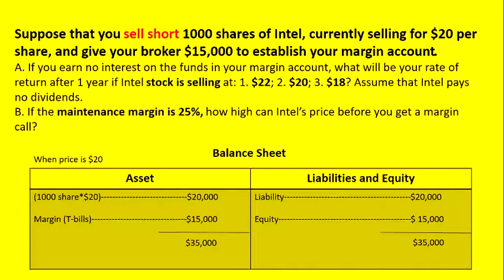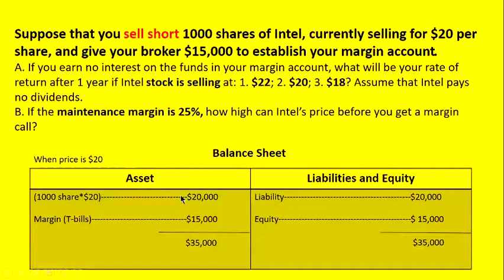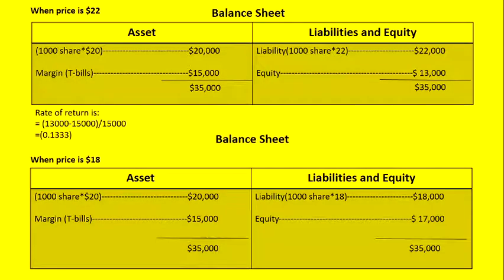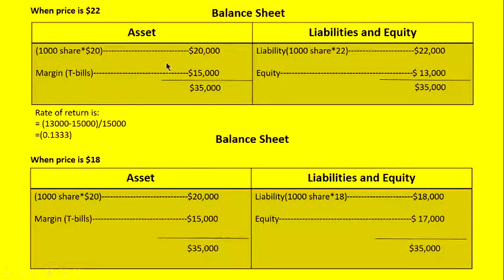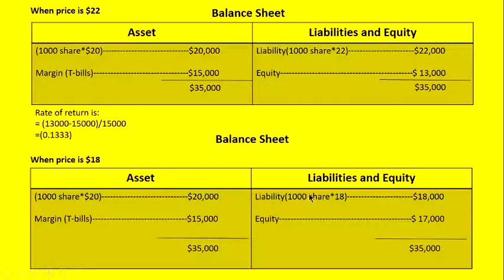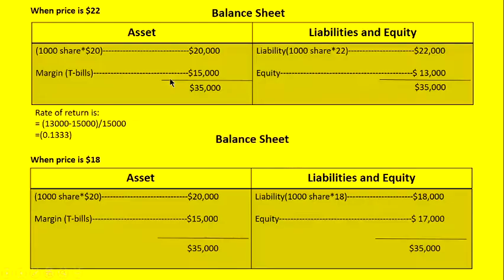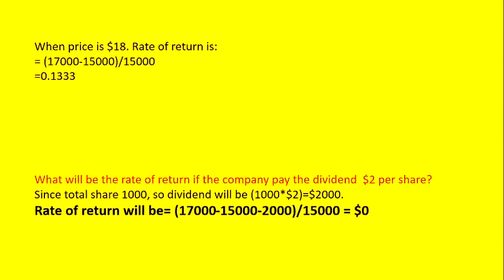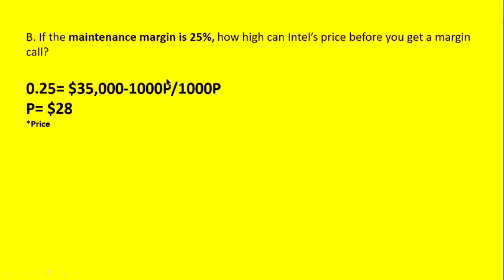Short Selling Trade Calculation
Suppose that you sell short 1000 shares of Intel, currently selling for $20 per share, and give your broker $15,000 to establish your margin account.
A. If you earn no interest on the funds in your margin account, what will be your rate of return after 1 year if Intel stock is selling at: 1. $22; 2. $20; 3. $18? Assume that Intel pays no dividends.
B. If the maintenance margin is 25%, how high can Intel’s price before you get a margin call?